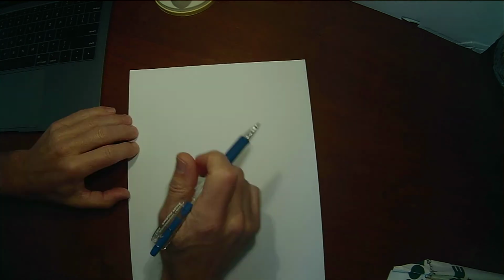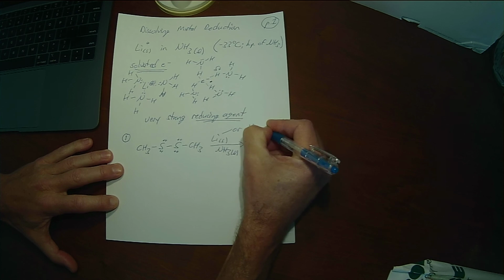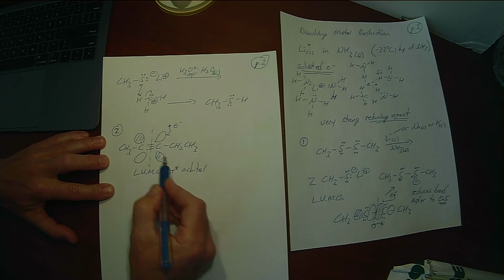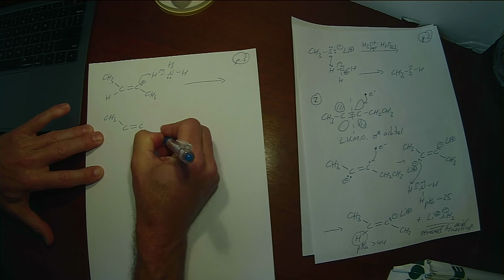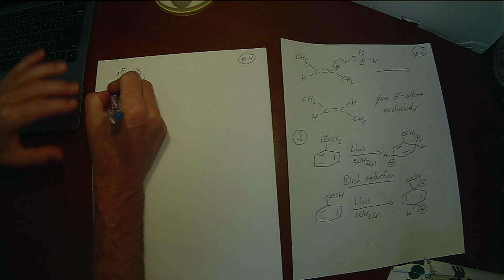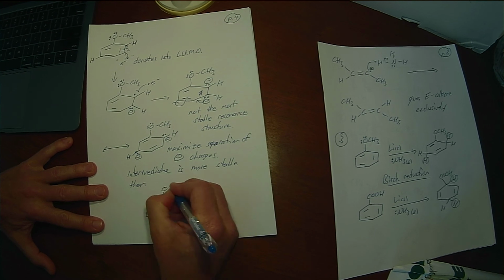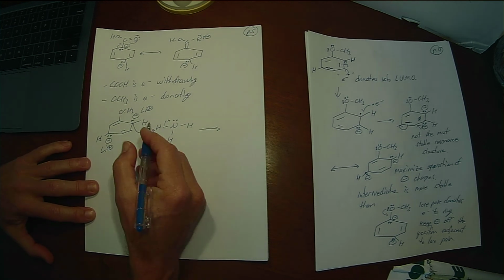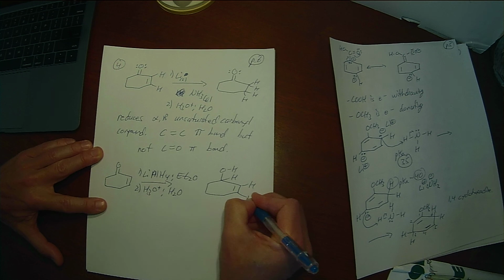Dissolving metal reduction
This video describes four reactions involving dissolving metal reduction (an alkali metal dissolved in liquid ammonia, the "solvated electron").  1) Reduction of disulfides to thiols (after acid workup).  2) Stereospecific reduction of alkynes to E-alkenes (trans-alkenes).  3) Reduction the benzene ring to give 1,4 cyclohexadienes (Birch reduction).  4) Selective reduction of the carbon-carbon pi bond of an alpha-beta unsaturated carbonyl compound (after acid workup).